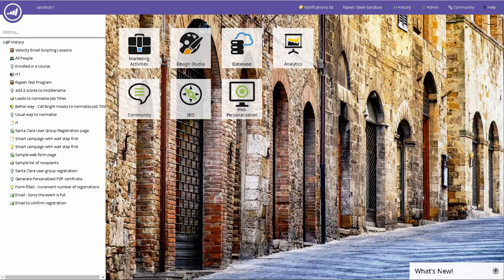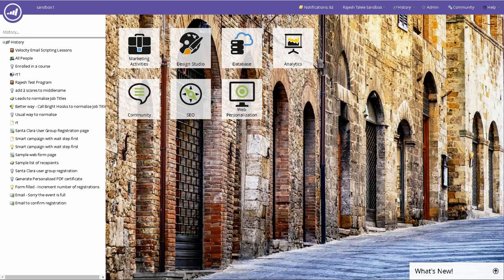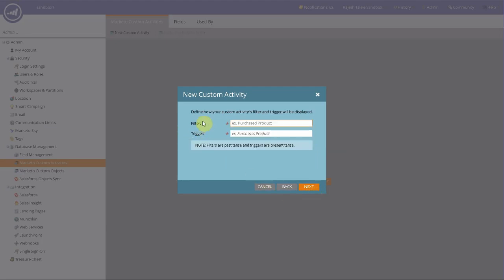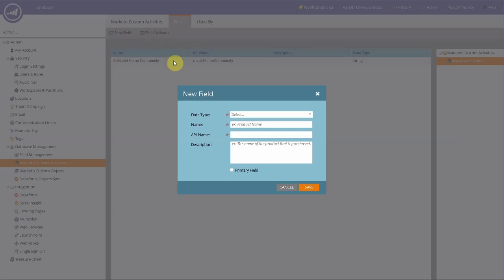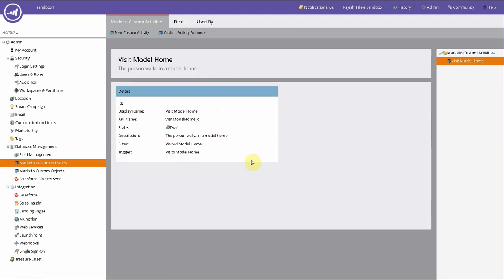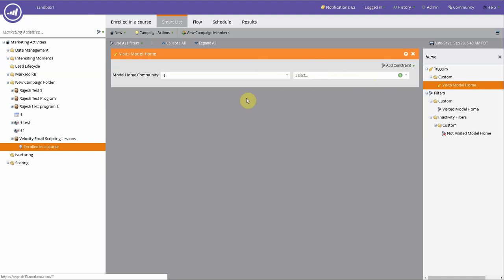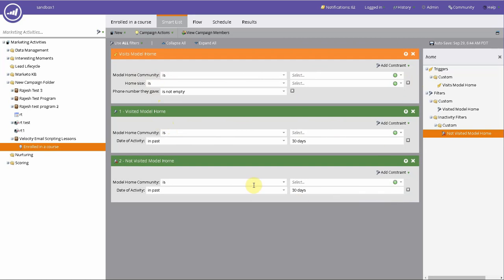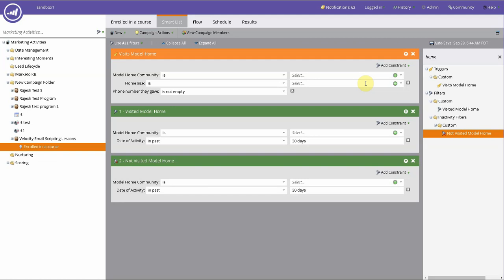Marketo Custom Activities: What Are These And Why To Use Them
In this short video, Rajesh Talele, a 3 times Marketo champion explains Custom Activities in Marketo.
He goes through,
What are Custom Activities?
Why we need them?
What are the business cases?
How to created them?
How to use them in smart campaigns?
How to use them in email scripting?
How to use them in API calls